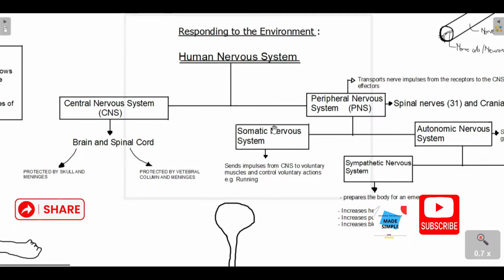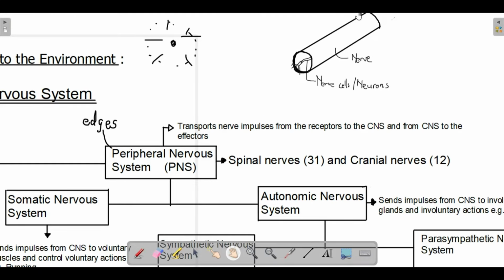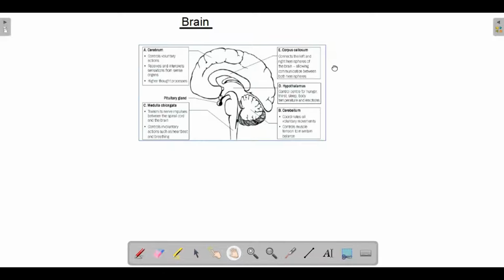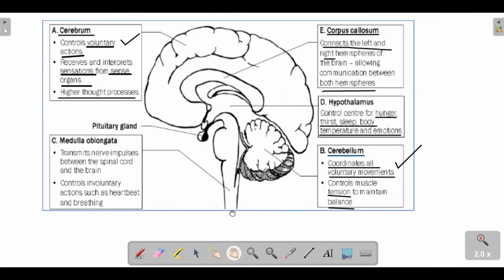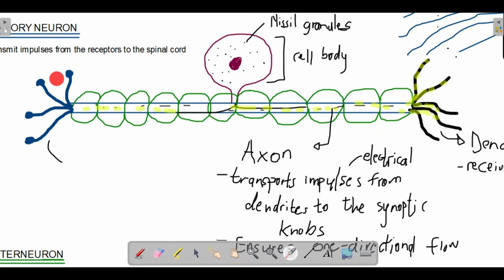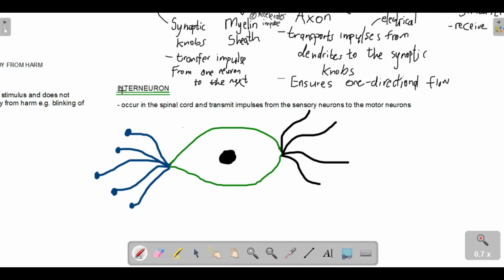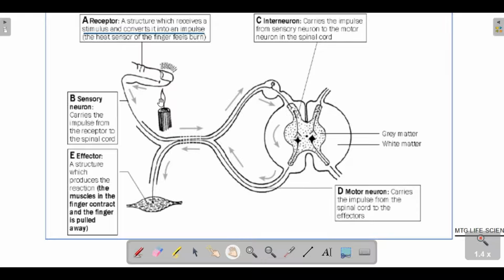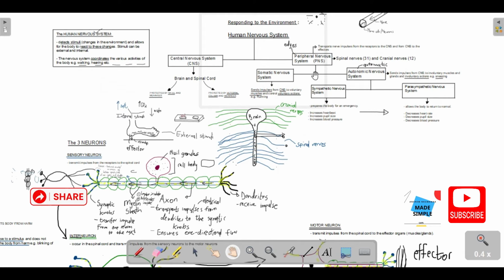LIFE SCIENCES GRADE 12 |HUMAN NERVOUS SYSTEM| BRAIN | NEURONS| REFLEX ARC|ALZHEIMER'S.. |MADE SIMPLE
In this video we explain the function and hierarchy of the nervous system, label and describe the functions of the brain, annotate neurons and explain the reflex arc of the nerve impulse and many more. This is a cohesive video, covering all of the fundamental concepts that you need to master in this topic and its ALL MADE SIMPLE.